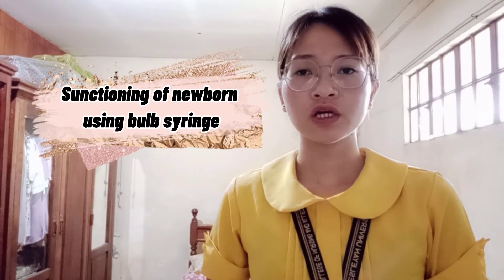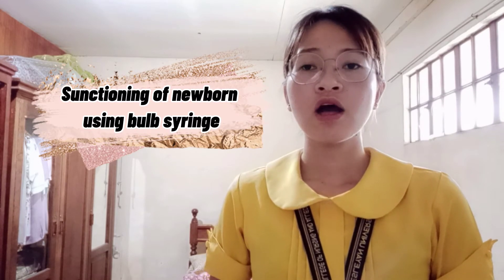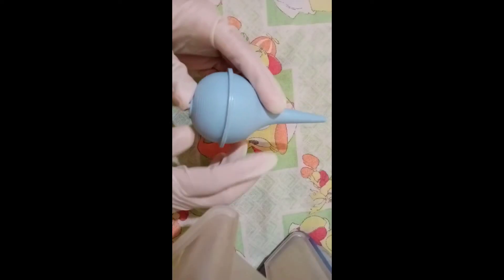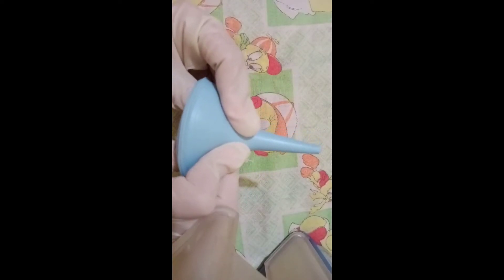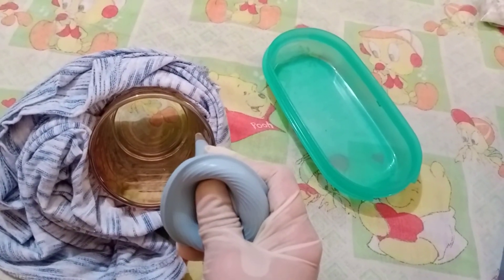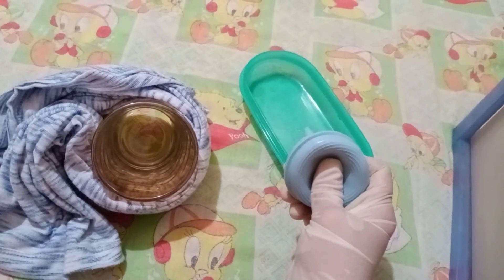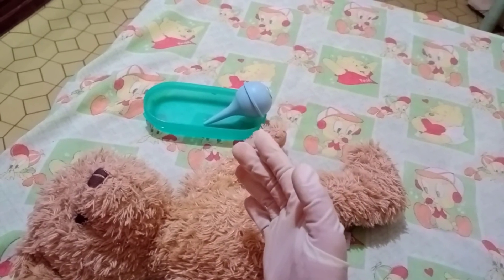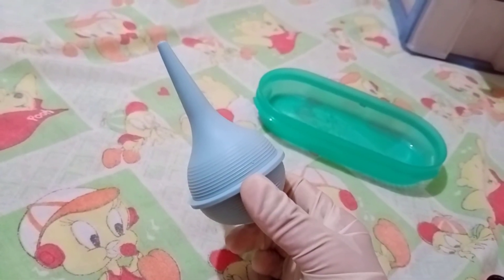SUNCTIONING OF NEWBORN USING BULB SYRINGE - ASUNCION MIAMIE C.